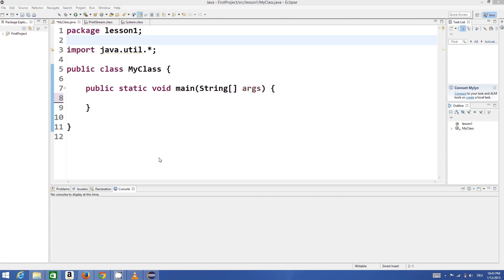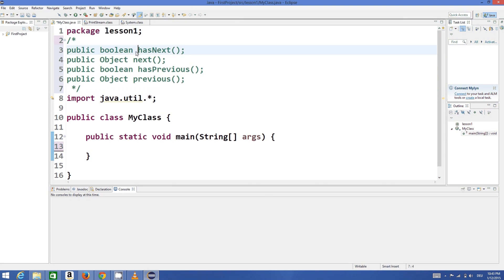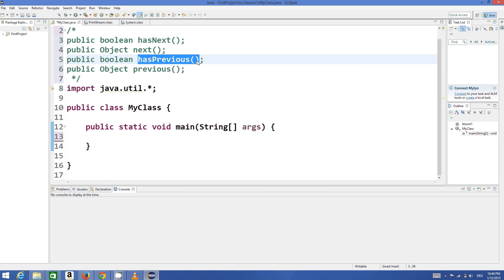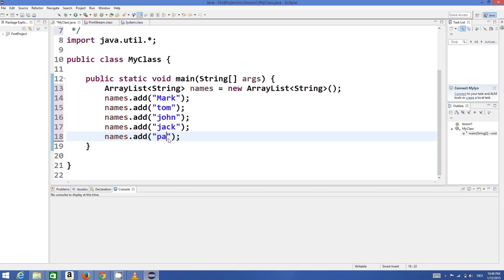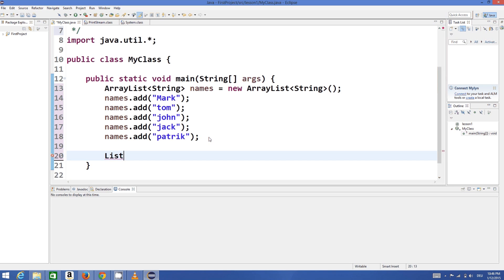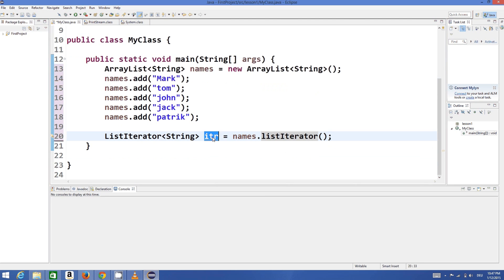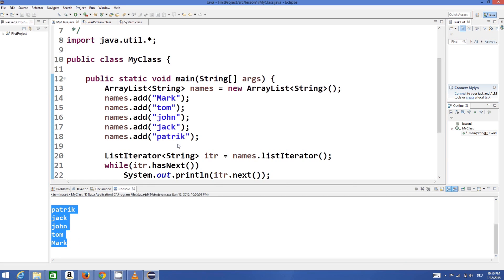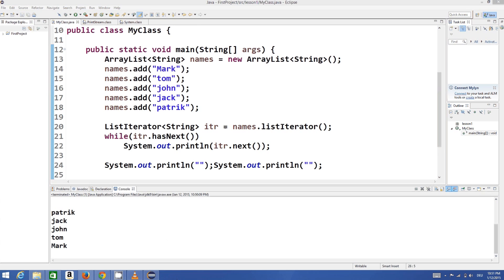Java Tutorial For Beginners 34 - ListIterator in Java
Ways to iterate over a List in java?
java - difference between Iterator and Listiterator? -
ArrayList ListIterator example
Searches related to listiterator java
listiterator java example
listiterator interface java
list java
listiterator api
implements listiterator
java iterator
iterator class java
iterator remove